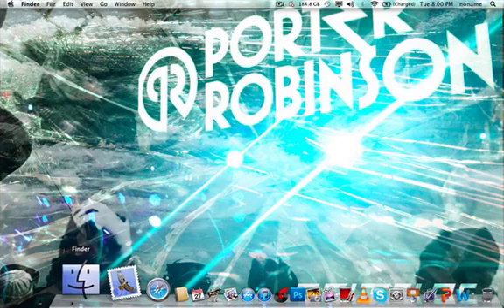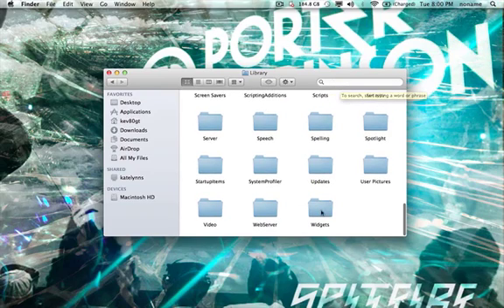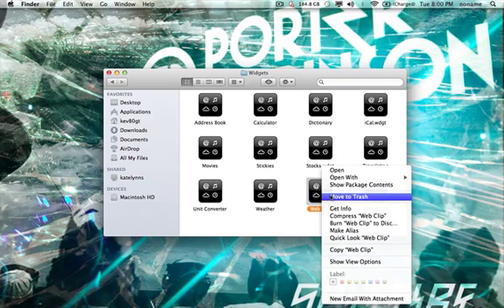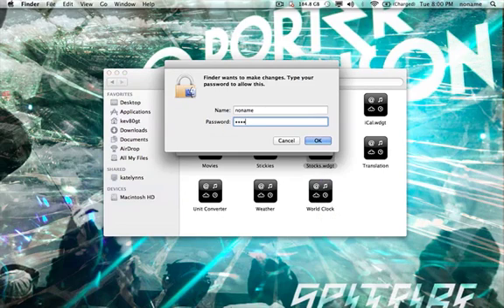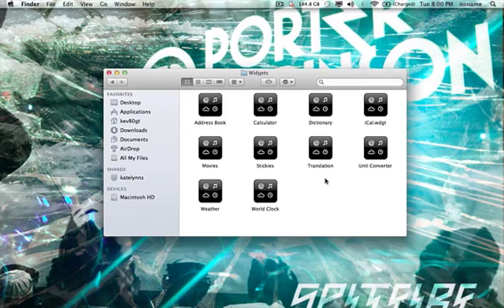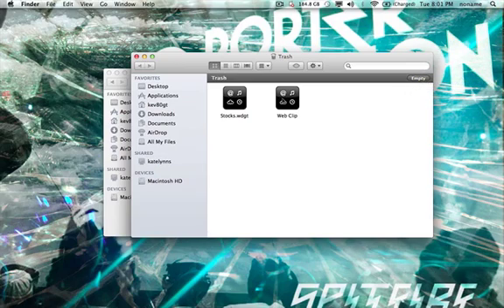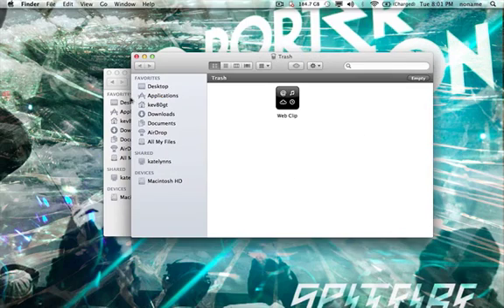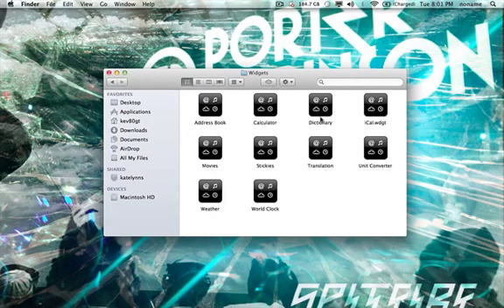How To Remove Widgets in Mac OS X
Shows how to removed downloaded or preinstalled widgets in Mac OS X Lion 10.7, also works for Snow Leopard (but steps may be different) as long as you reach the "widgets folder" you are fine.